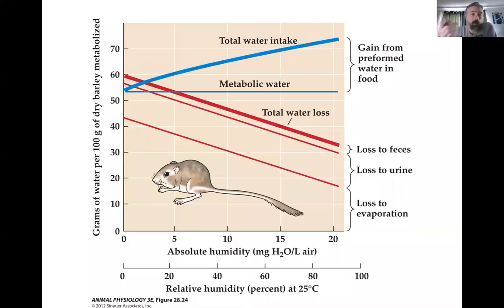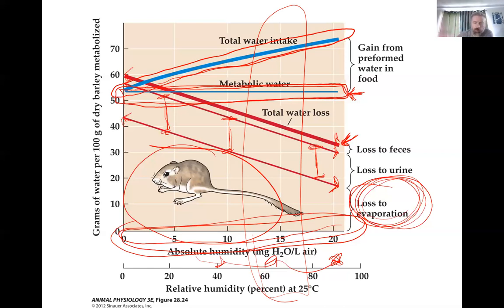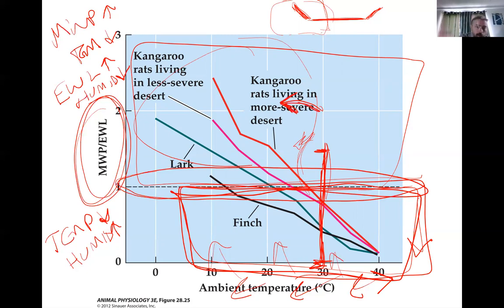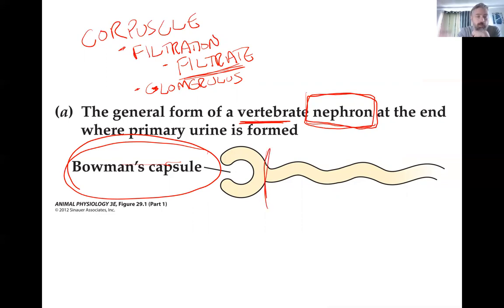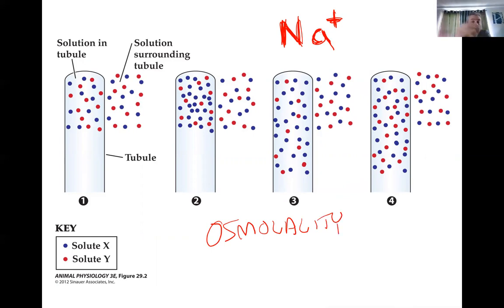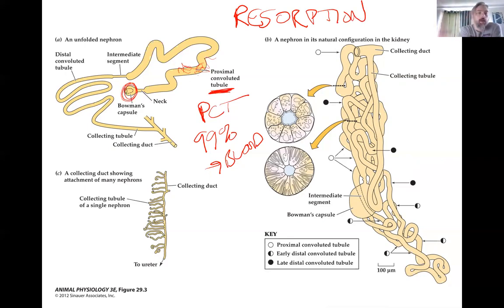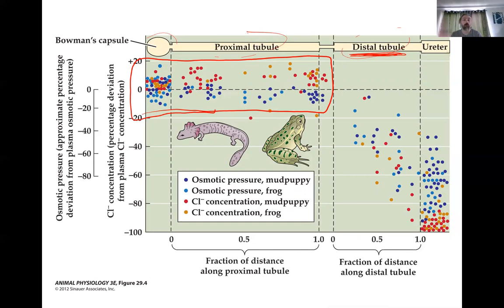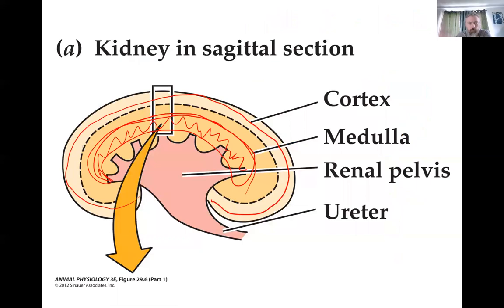BIOL 355 Kidney and Excretion 01